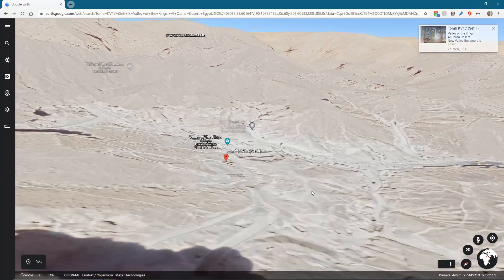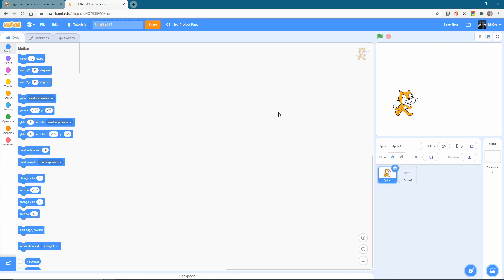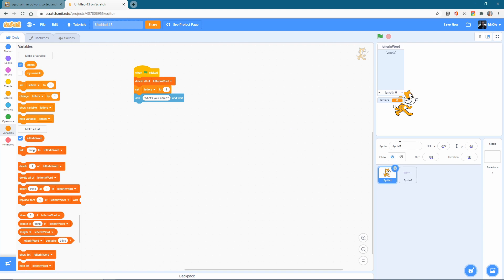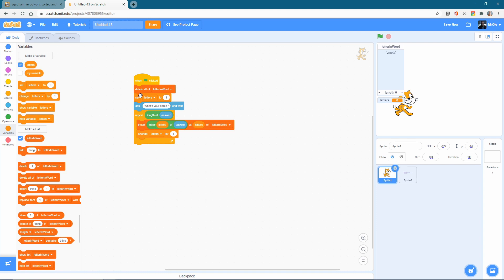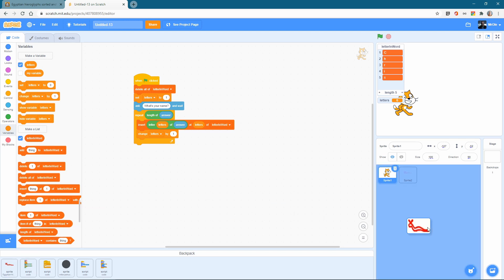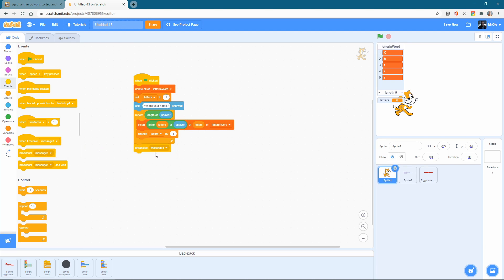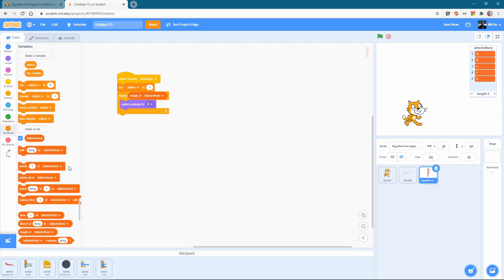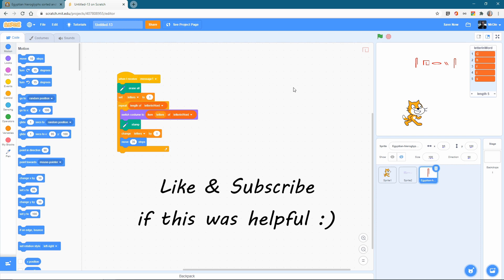Teach Hieroglyphics with Coding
In this lesson we'll be making our very own hieroglyphics translator. We'll be able to type our name or a word and then have the hieroglyphics print out! It's a super fun one that makes use of a lot of great functionality in Scratch.